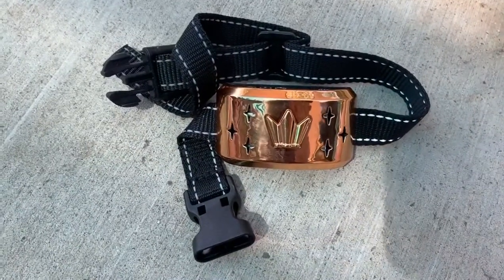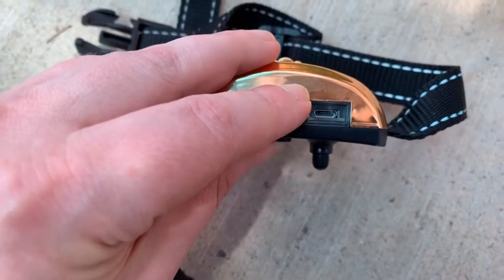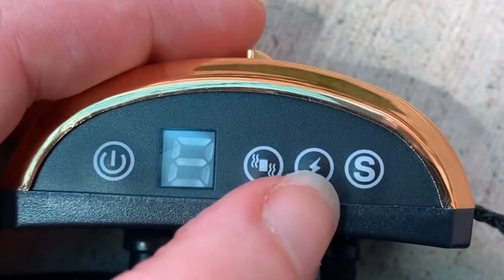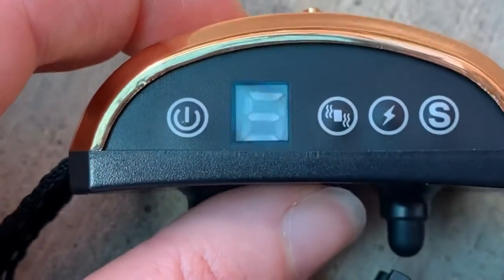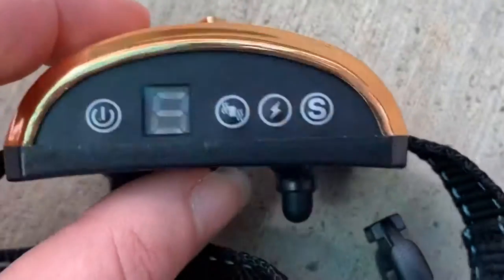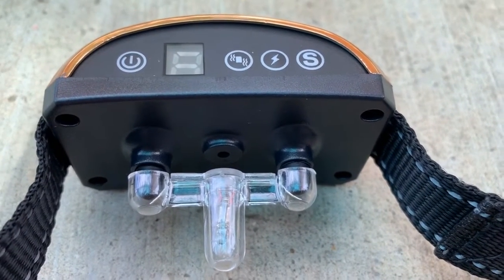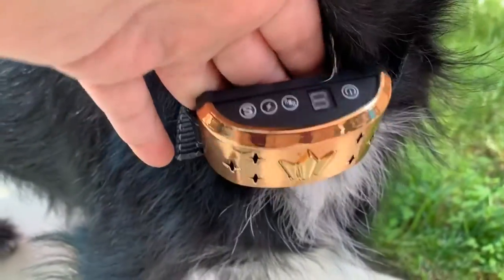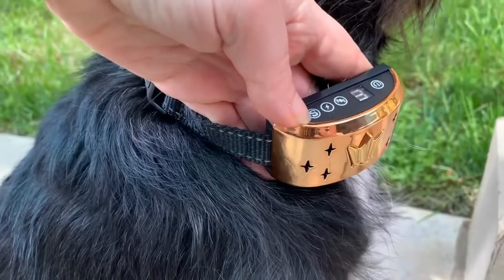D-Collar [No] Dog Bark Collar — Water Resistant Dog Training Collar— USB Rechargeable and LED Light!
Convenient Dog Bark Collar to stop the bark but not hurt the dog!

You have the ability to control the level of vibration and/or shock on this dog collar.  Set it and make sure your dog is comfortable in the collar - not too tight nor too loose. It works well. Only charge up every couple of weeks. Set the LED blinking light to come on when you want it to — at night. This collar is nice for the price!